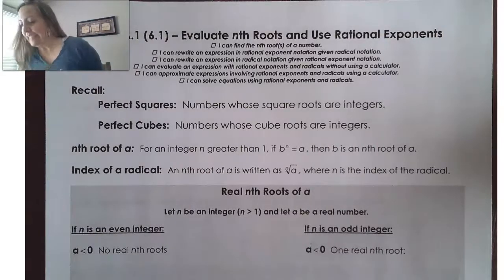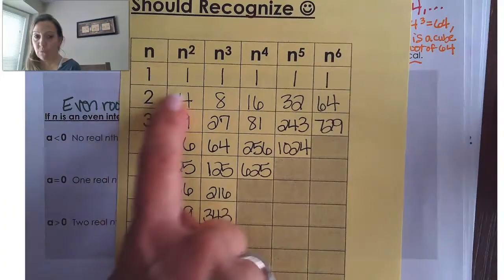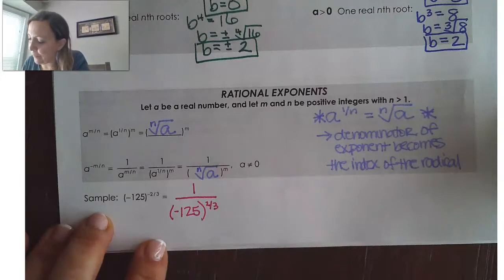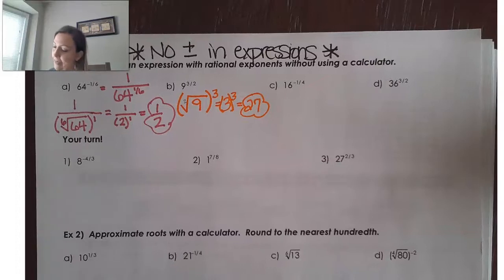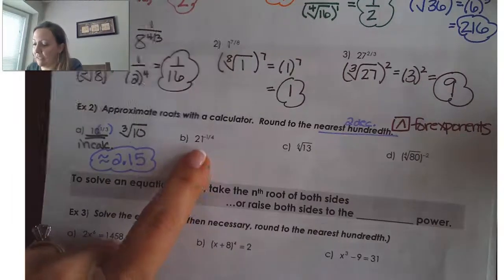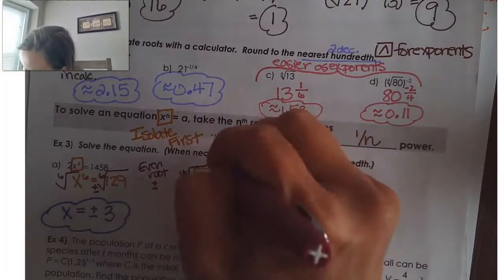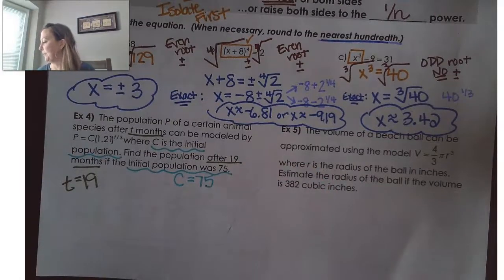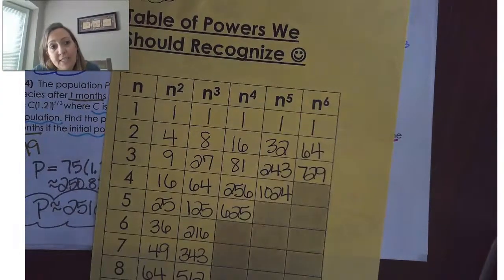A2T Unit 5A.1